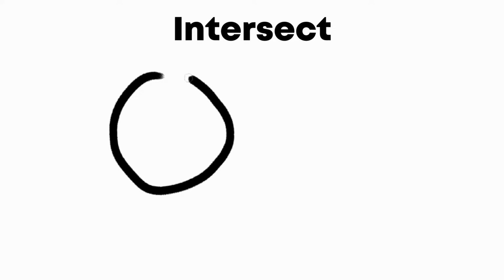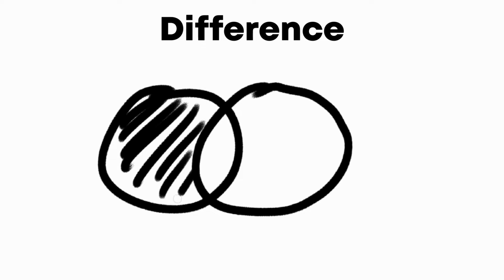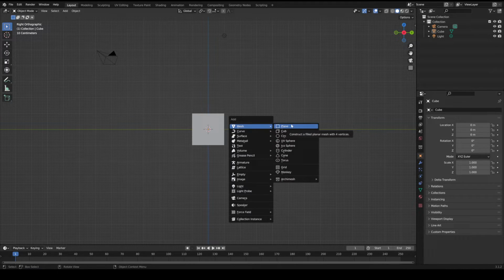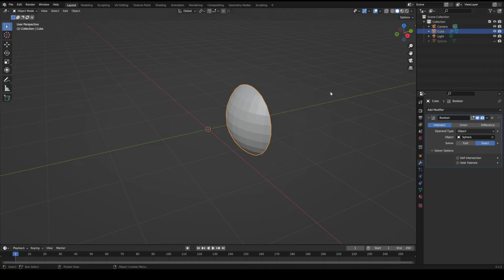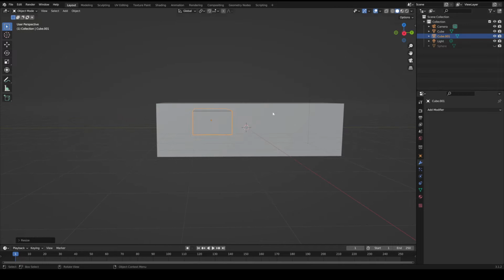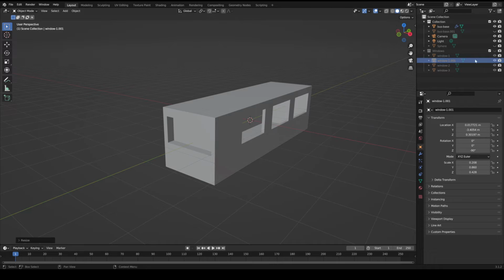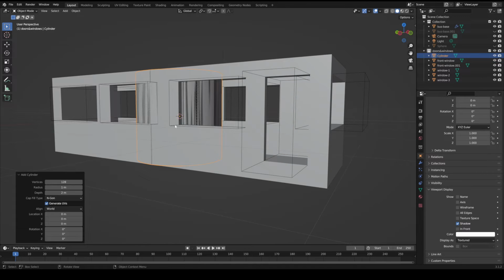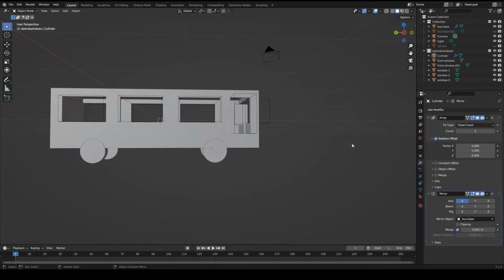EVERYONE SHOULD KNOW THIS 3D MODELING TECHNIQUE! Boolean modeling in Blender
Just starting with blender? Every 3D artist must know this easy & intuitive technique. Boolean modeling can be done in any 3D software. Watch this tutorial to understand the basics how to do it in Blender. After this, it's up to you!

MY EQUIPMENT
GPU: AMD Radeon RX580
CPU: AMD Ryzen 7 2700x
Pen Tablet: Huion Inspiroy H640P
PC Monitor: Lenovo Q27h-10
Camera: Canon EOS 200d/rebel SL2